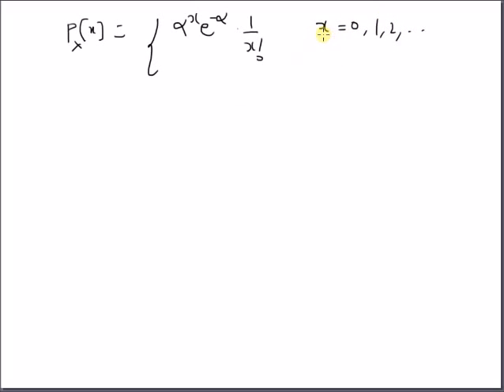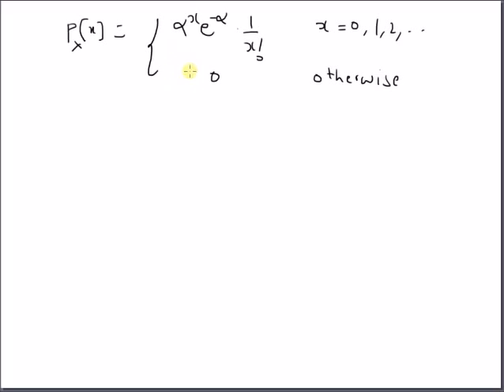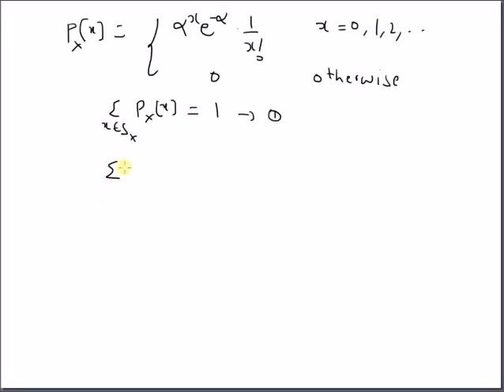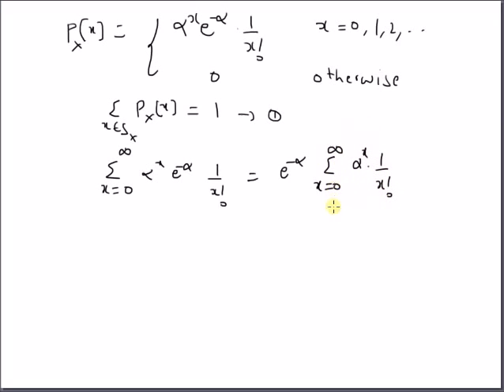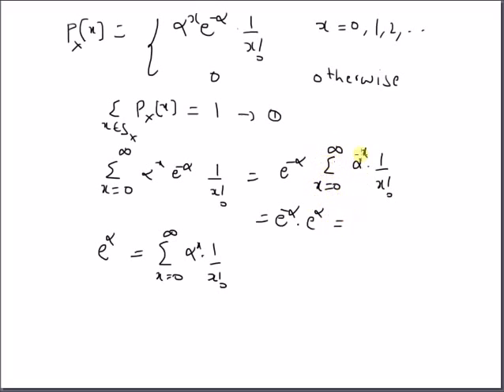Poisson Distribution: Normalized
normalized discrete Poisson distribution